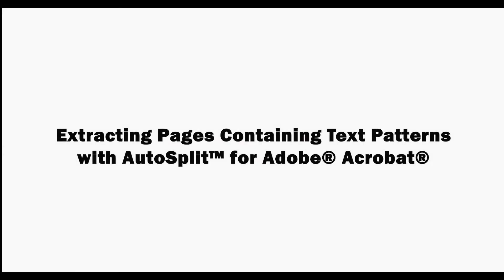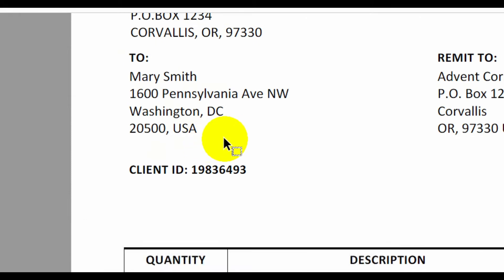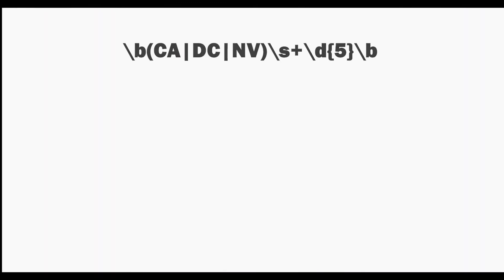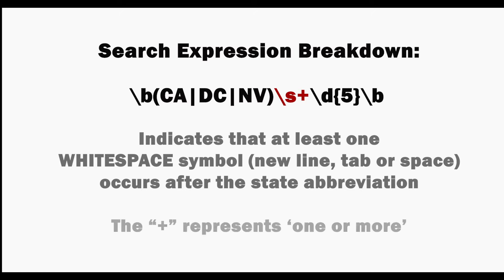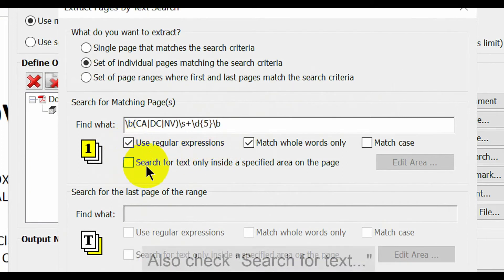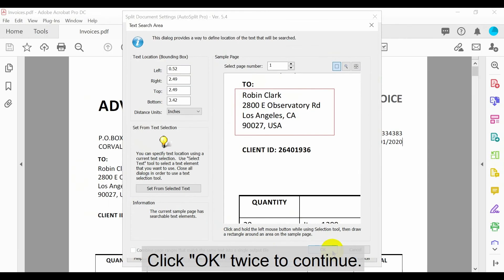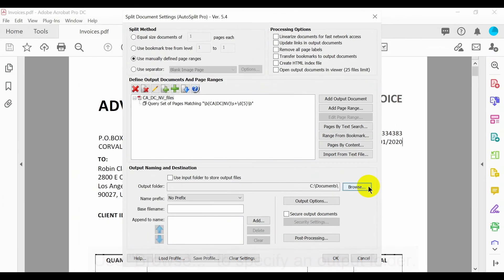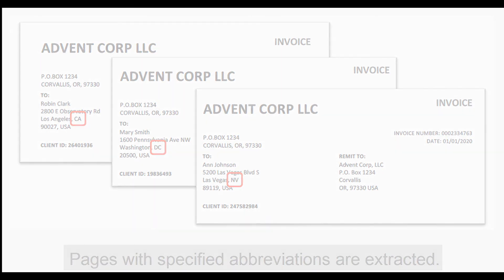Extracting Pages with Text Patterns using AutoSplit™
This tutorial shows you how to extract pages from a large PDF document that contain specific text patterns. The example used here shows a PDF document containing invoices addressed to multiple states, also containing blank pages. Use AutoSplit™ to create a search expression that identifies specific state abbreviations (CA/DC/NV etc.) to extract all relevant pages containing these states. Only these necessary pages are then saved as a separate PDF document.

Timeline:

0:05 - Introduction
0:57 - Opening the Tool
1:21 - Search Expression Breakdown
2:50 - Specify the Page Location
3:19 - Configure Output Settings
4:01 - Inspect the Results

AutoSplit™ is a plug-in for Adobe® Acrobat® that provides advanced splitting, merging and file renaming functionality for PDF documents.

for more PDF solutions.